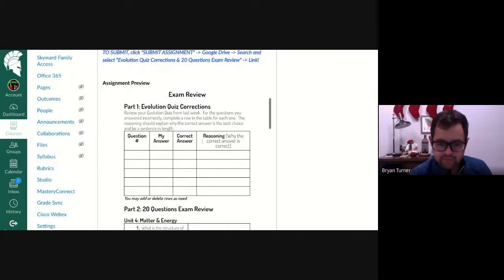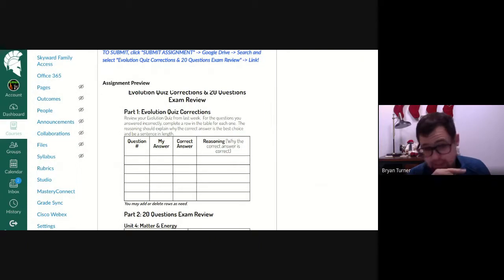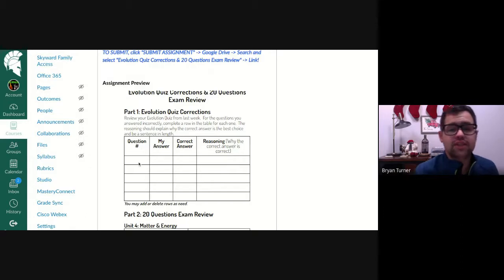Turner's Out! Quiz Corrections & Exam Review